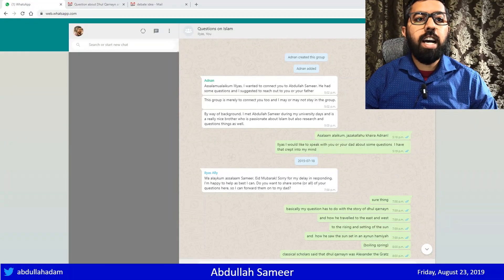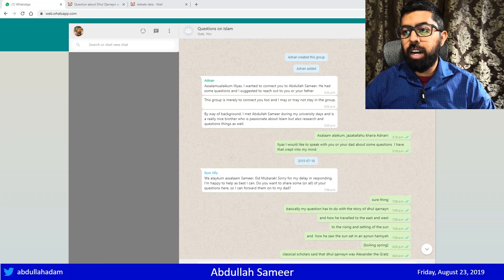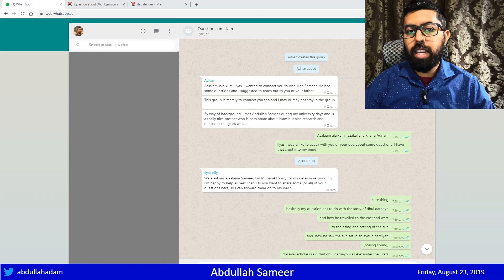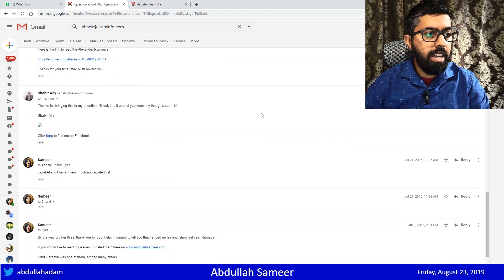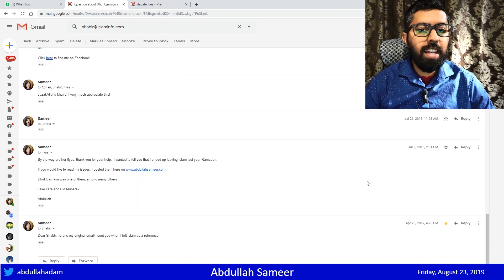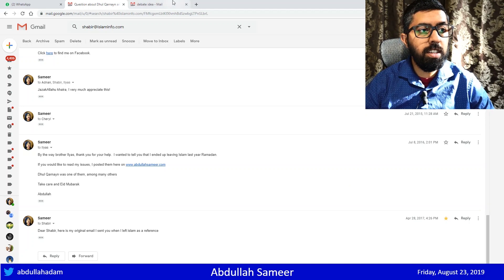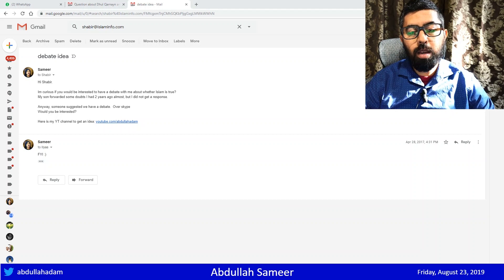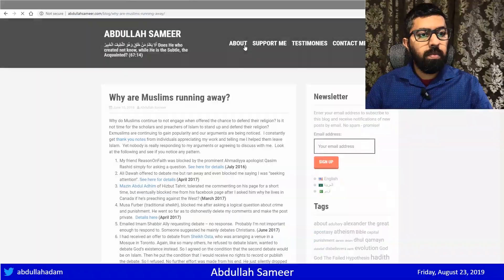The Unanswered Emails Sent To Dr. Shabir Ally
Back in 2015 when I was first doubting I sent some letters to Imam Shabir Ally.  Here's the content of those emails